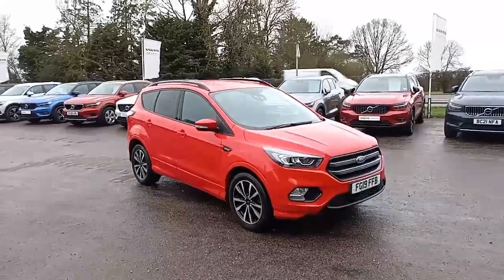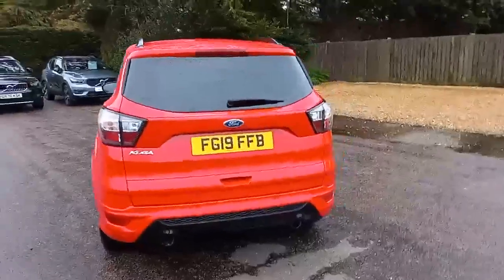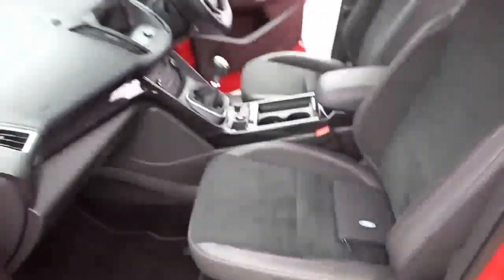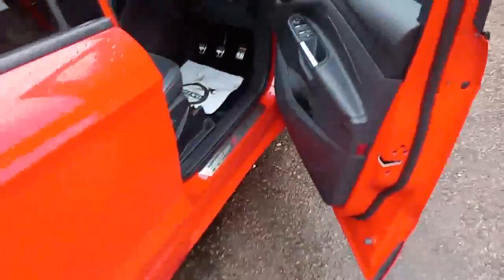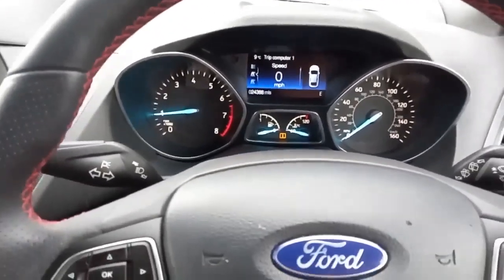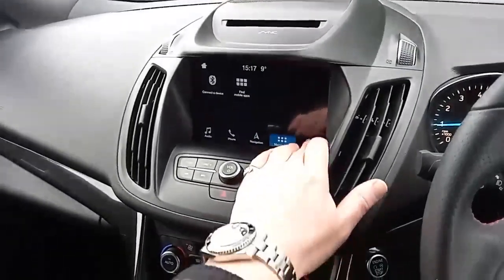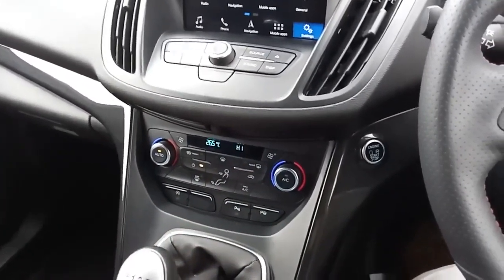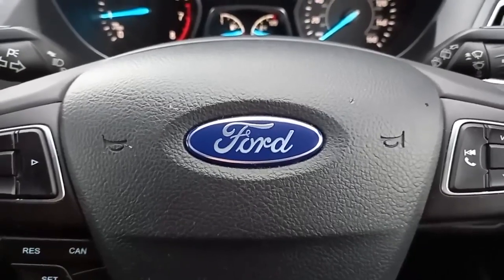Ford kuga red FG19FFB